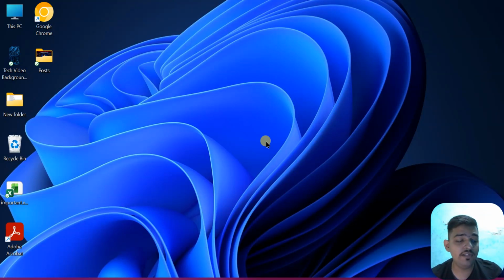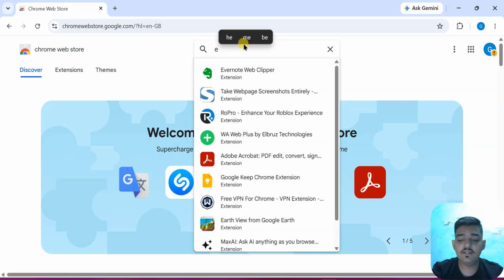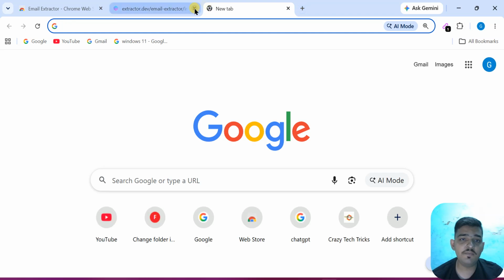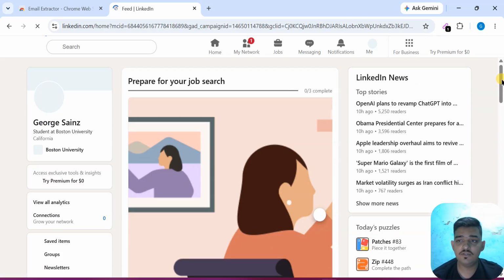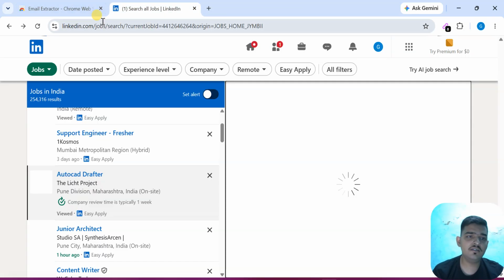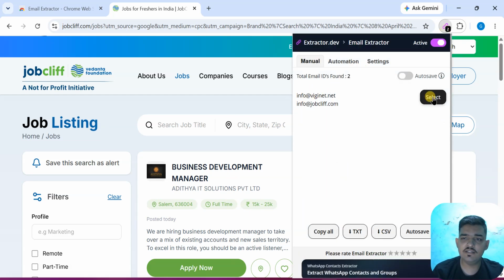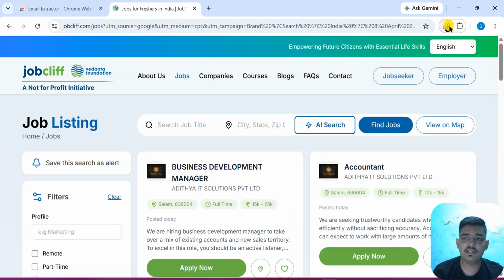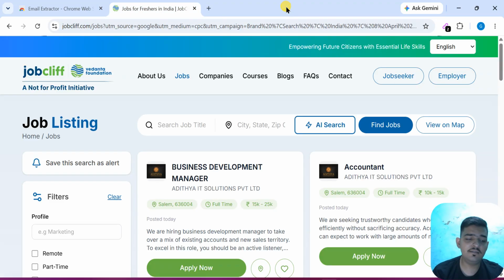How to Use Email Extractor Chrome Extension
Learn how to use an Email Extractor Chrome Extension step by step in this easy tutorial. In this video, you will learn how to install the extension, scan websites, and collect email addresses quickly using Google Chrome.